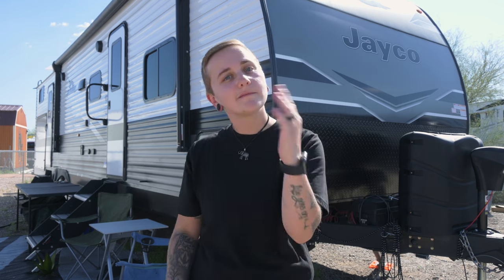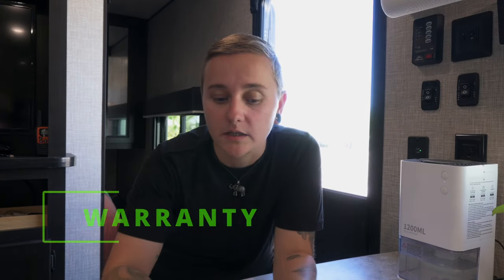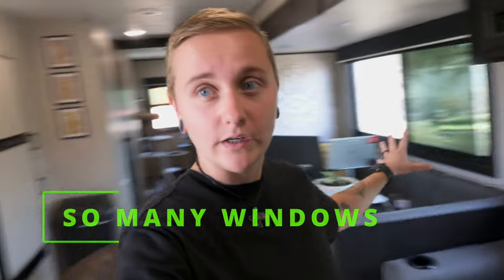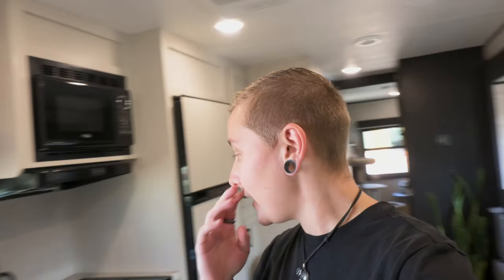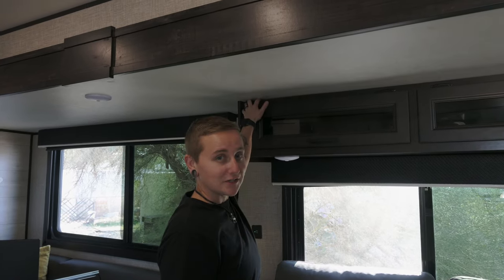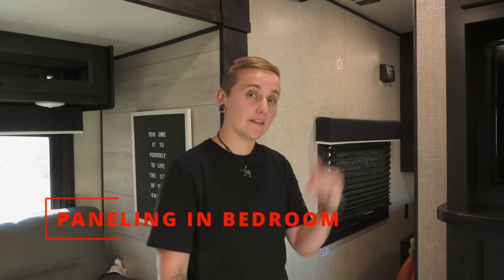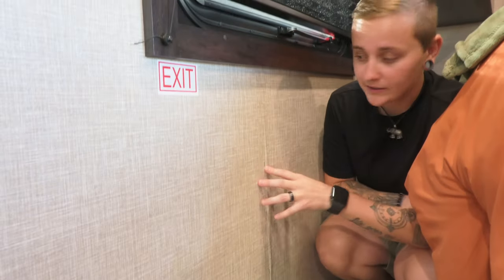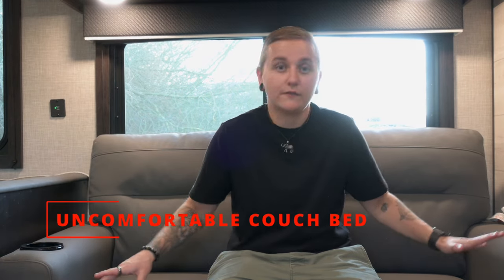2023 Jayco Jay Flight Pro's & Con's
Sharing some of the pro's and con's of our 2023 Jayco Jay Flight travel trailer.

Question - What are some pro's and con's of your rig?

Tire Pressure Monitoring System Wireless Solar TPMS:

EyGde RV Surge Protector 50 Amp:

Aluminum Alloy RV Entry Screen Door Grille Adjusts from 22"- 31.5"

Valterra T58 Twist-On Waste Valve

About:
Two humans traveling the country full time with our six furry friends sharing our adventures along the way.